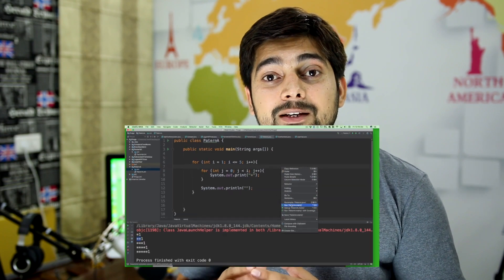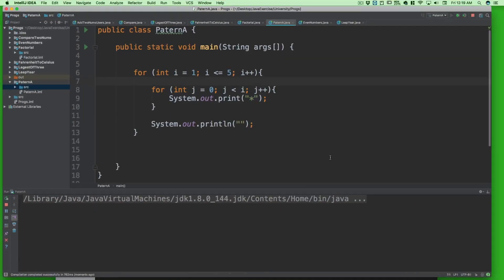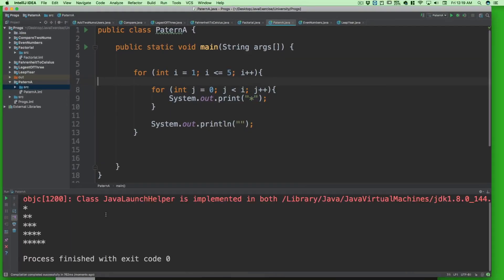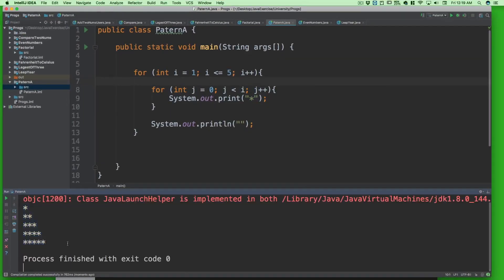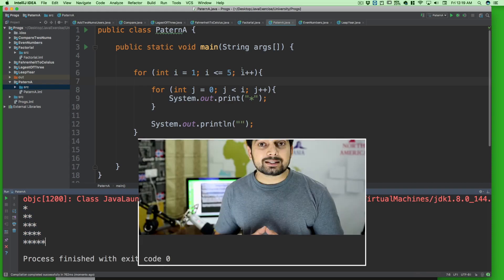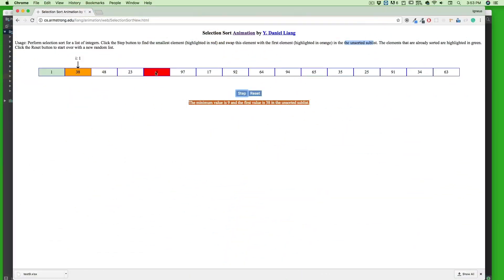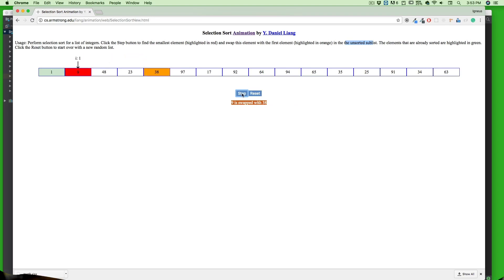Java Bootcamp for beginners promo